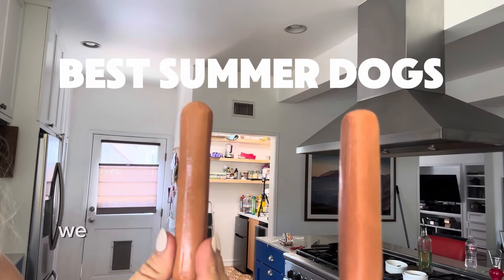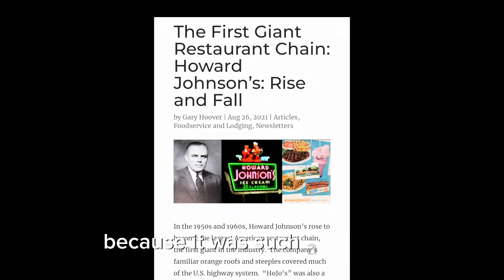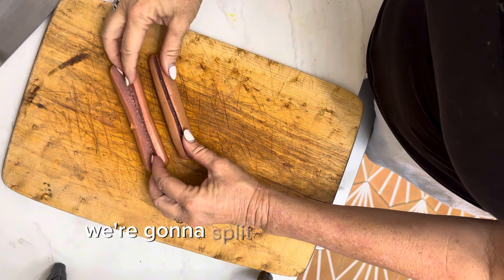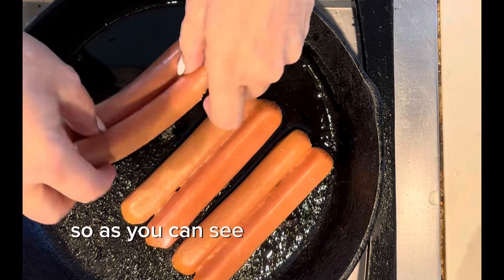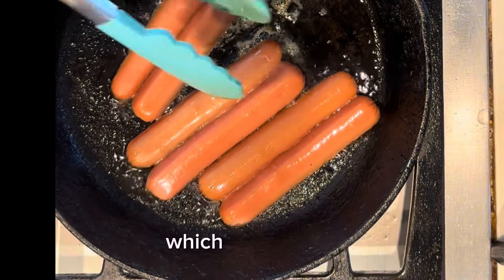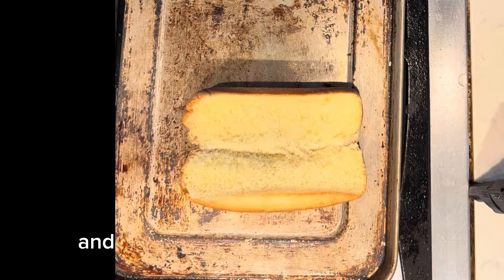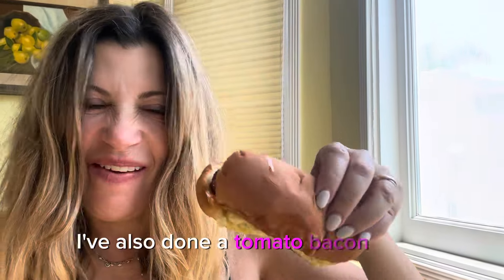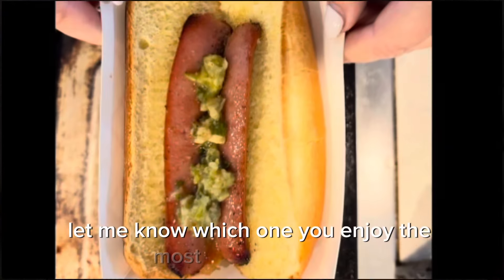The Ultimate, Elevated Hot Dog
This is a legacy hot dog. A Classic American hot dog from a bygone era. Inspired by Howard Johnson or HoJo as we use to call it. Check it out and wow your guests this Summer.